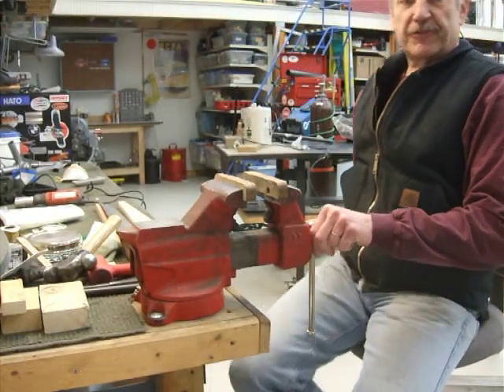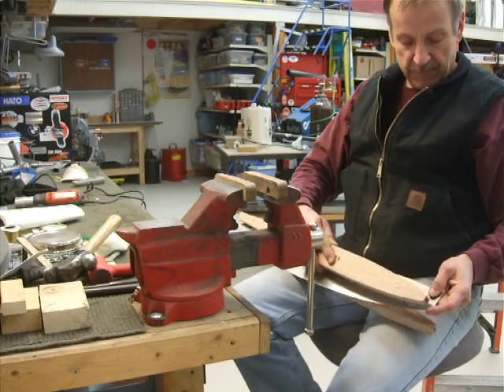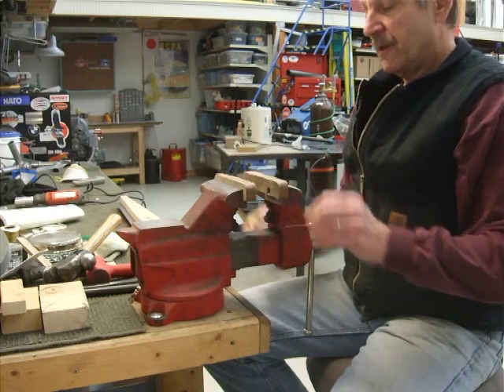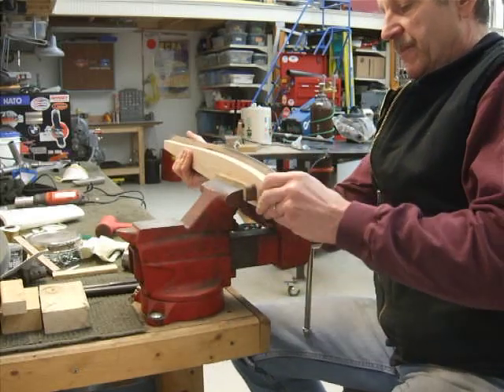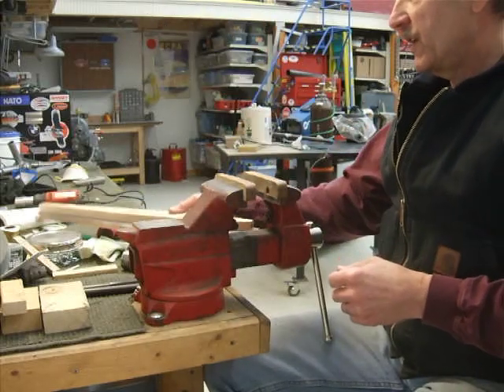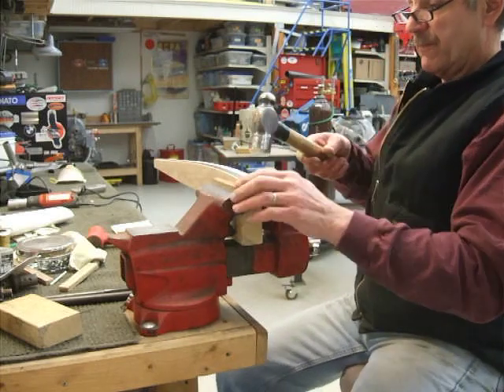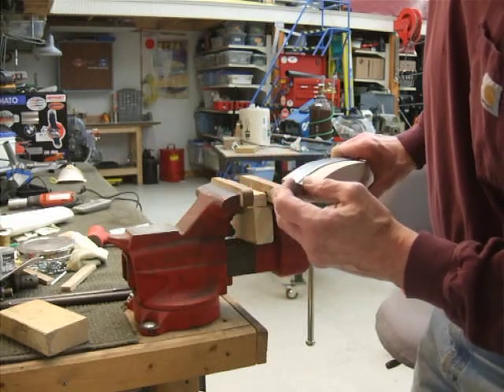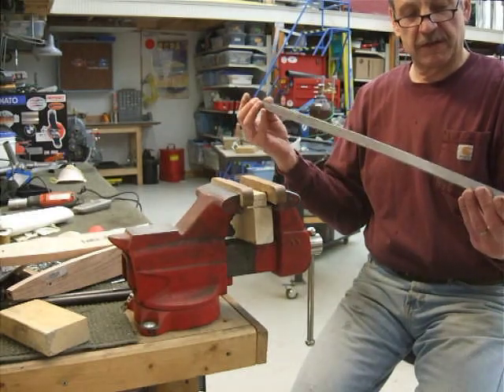Forming a Profiled Rib for a Bearhawk Part 2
These videos describe the process I used in creating profiled ribs for the horizontal and vertical stabilizers for my Bearhawk aircraft project.